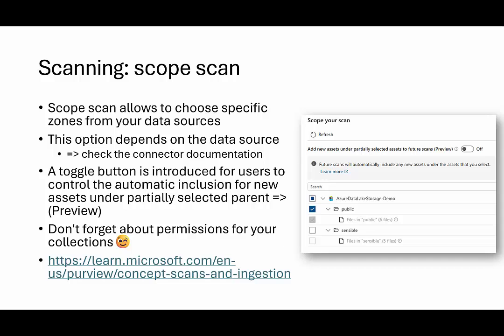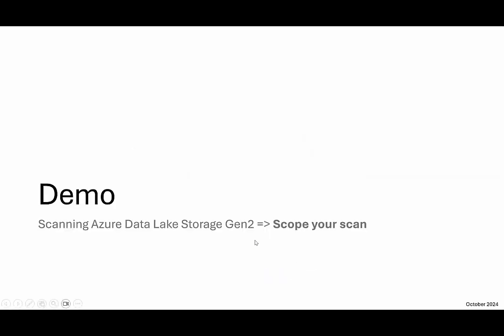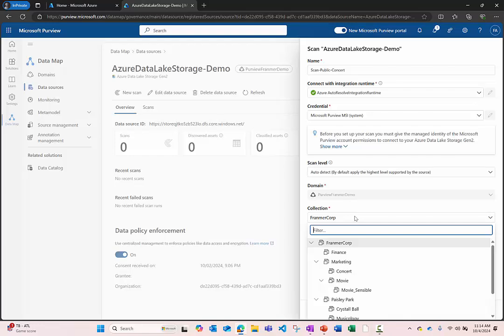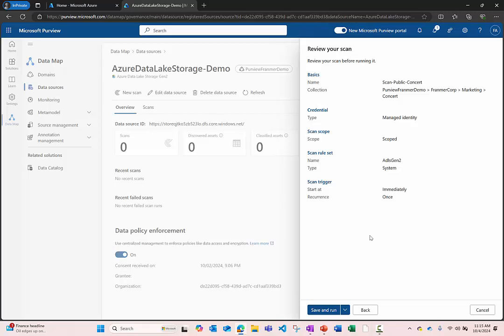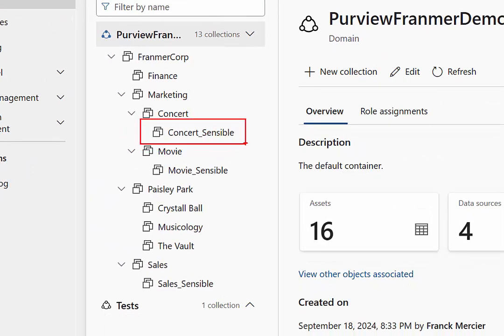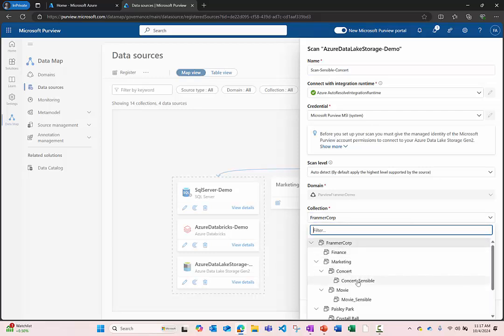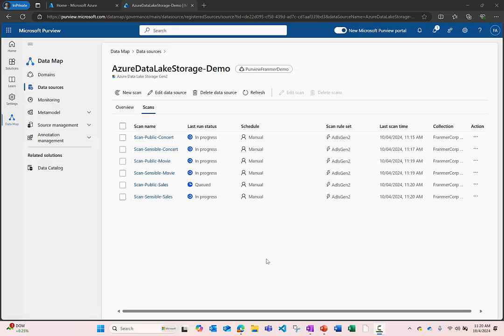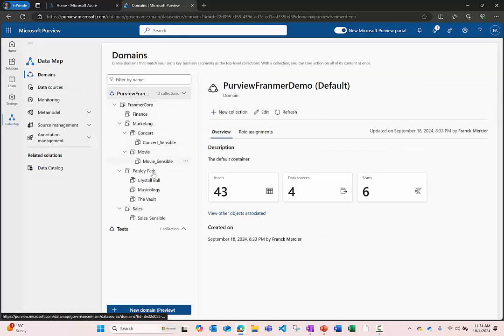105 1 Scan ADLSGen2 scoped scans